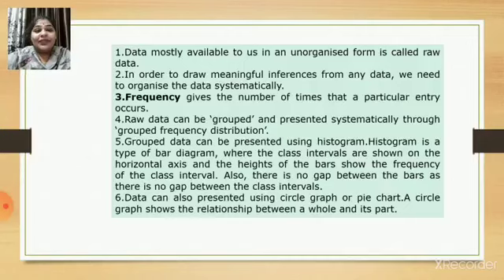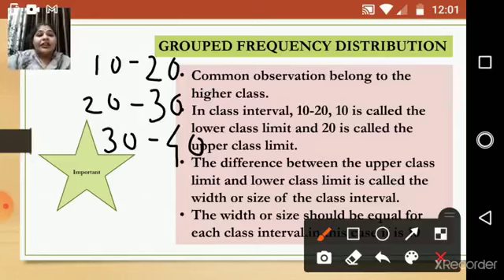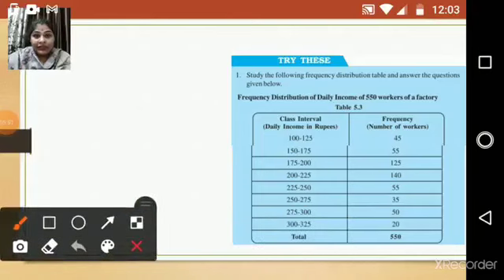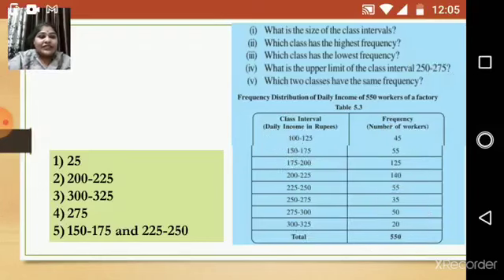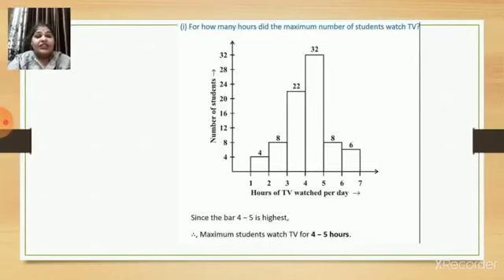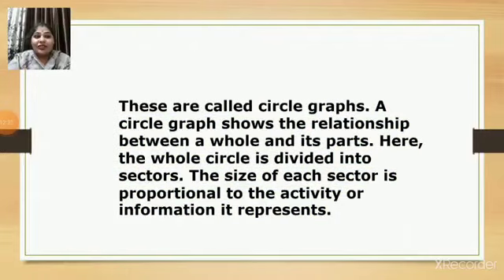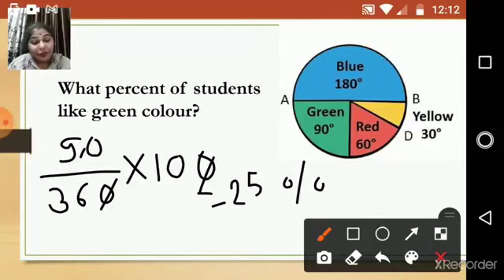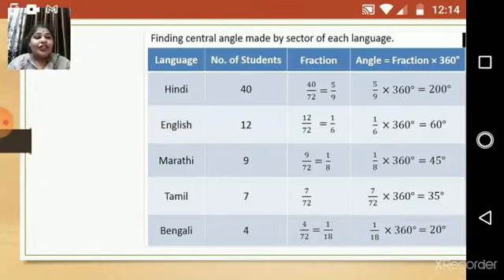Class 8 maths revision 9 july 2021